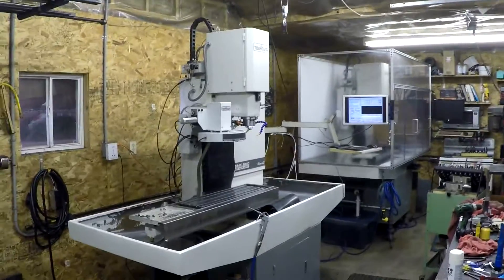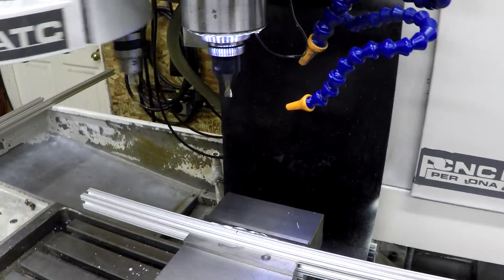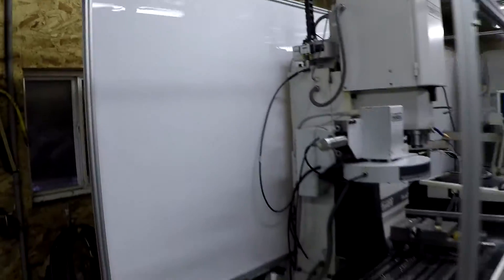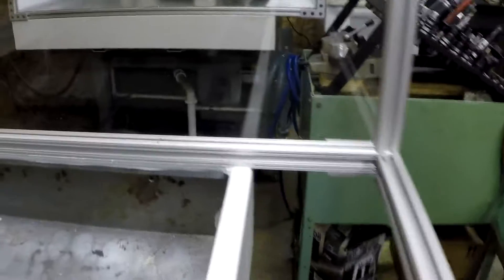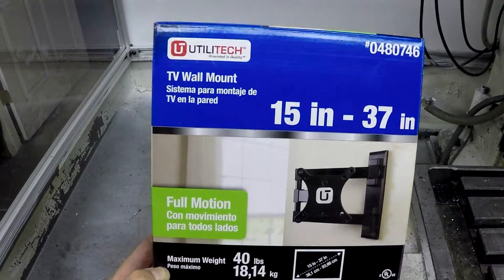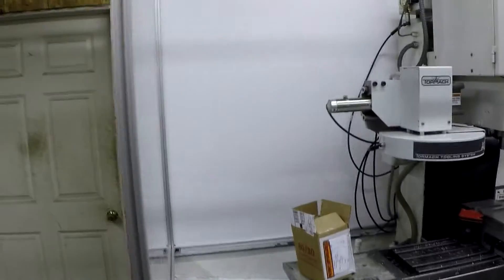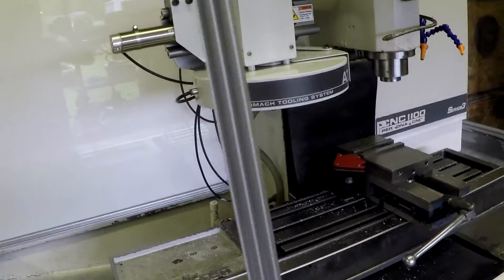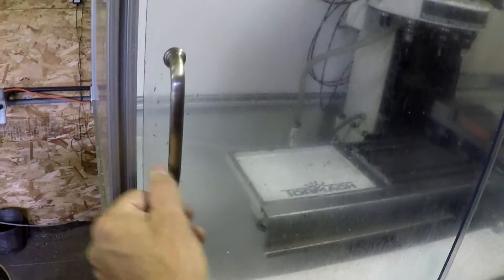DIY Tormach 1100 Enclosure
Enclosure using 80/20 Inc.